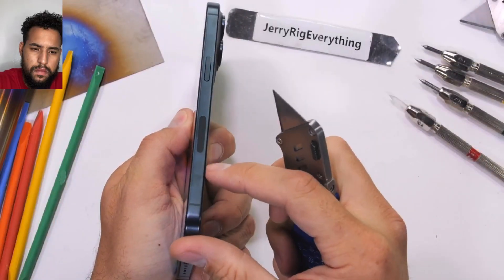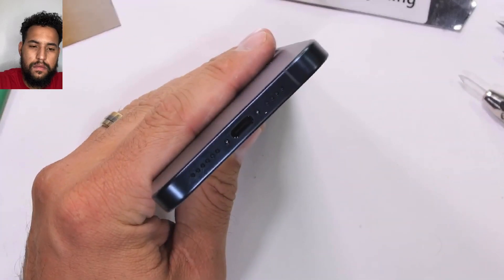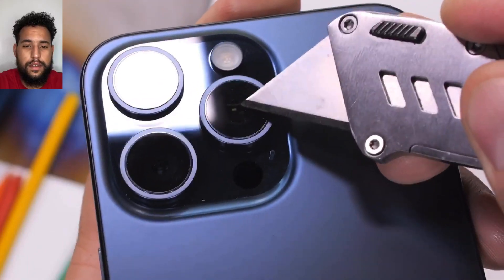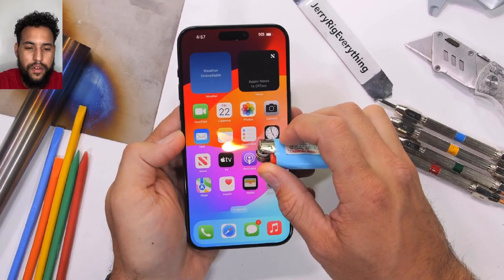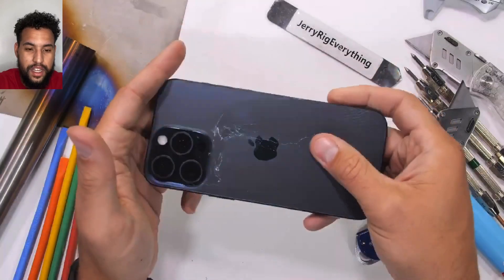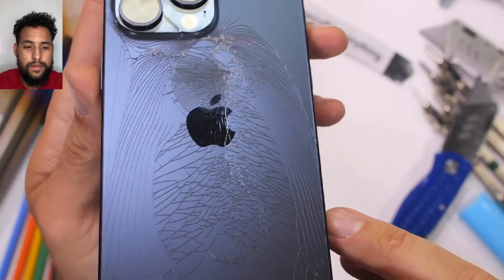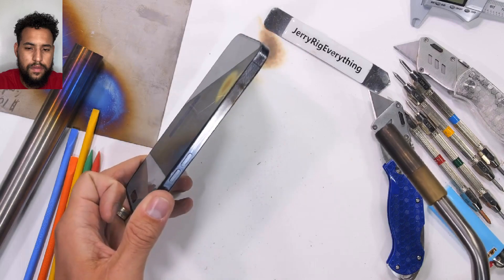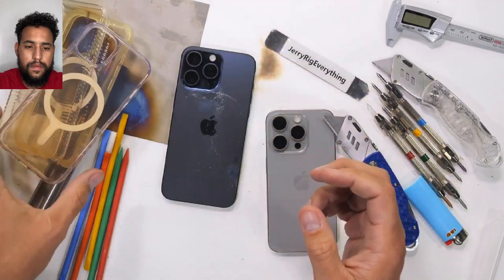Reacting To Apple Titanium iPhone 15 Pro Max HORRIBLE Durability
FOLLOW ME Everywhere: Instagram Facebook Twitter Amazon Wish List Get a FREE stock from robinhood!

Apples new iPhone 15 Pro Max FAILS my Durability Test!  I freakin' love Titanium. It is the COOLEST metal on the planet! When Apple said their new iPhone 15 Pro Max was going to be made with Grade 5 Titanium - I was flabbergasted. However... it turns out that the back glass of the Titanium iPhone 15 pro max isnt quite ready for prime time. Something is wrong with Apples new iPhone 15 Pro max.